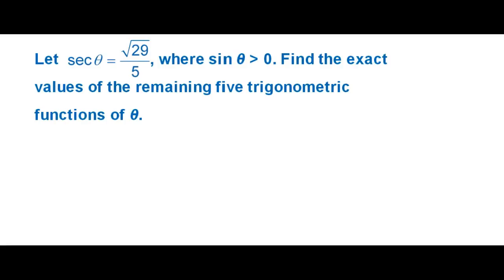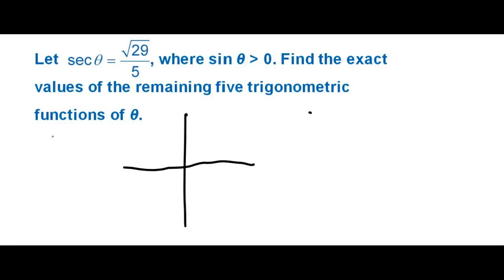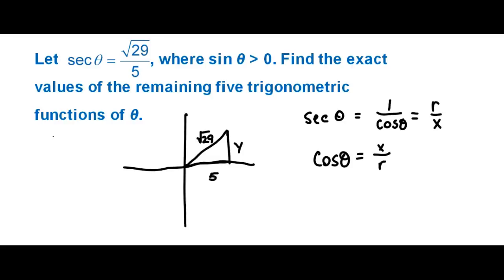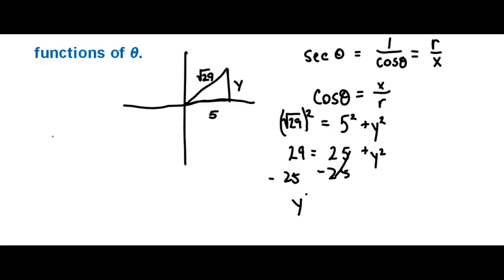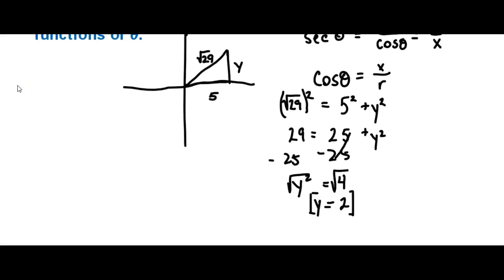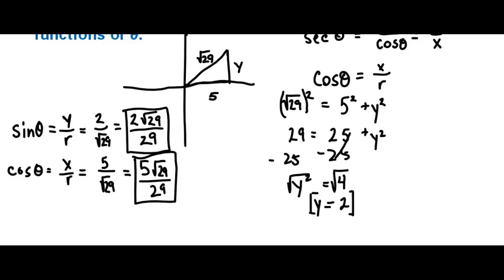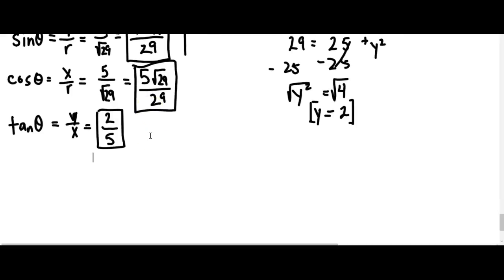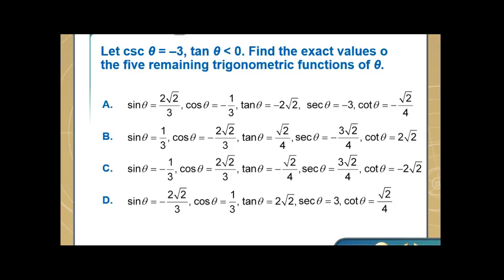Precalculus 4.3.5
Use One Trigonometric Value to Find Others